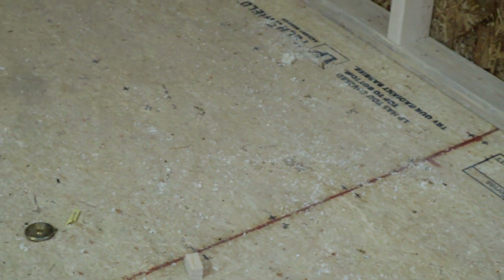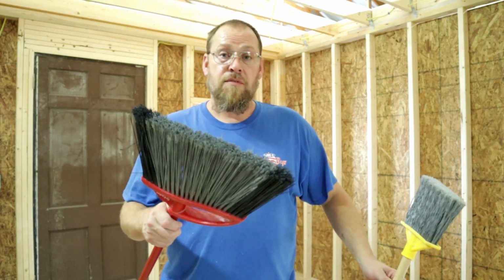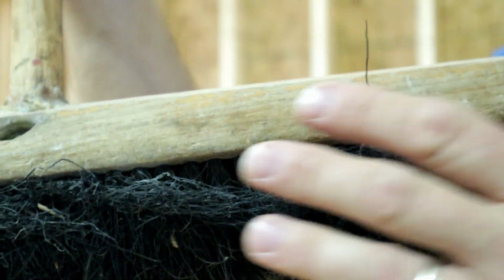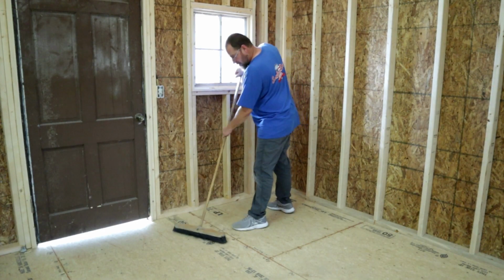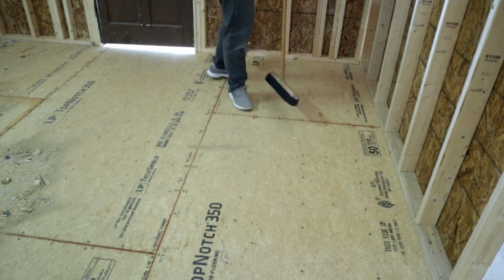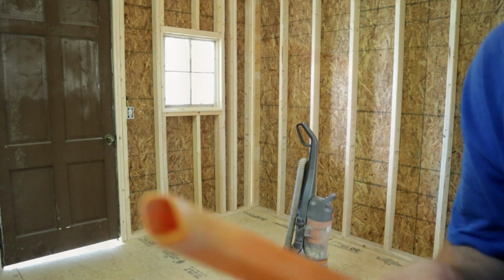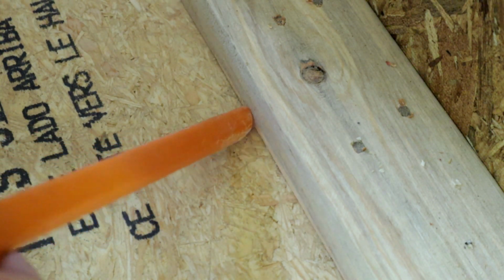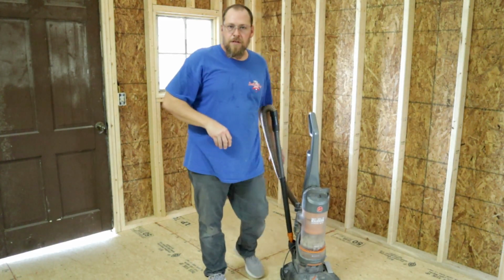MOST IMPORTANT PART OF FLOOR PREP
This video shows the most important part of floor prep and how to do it